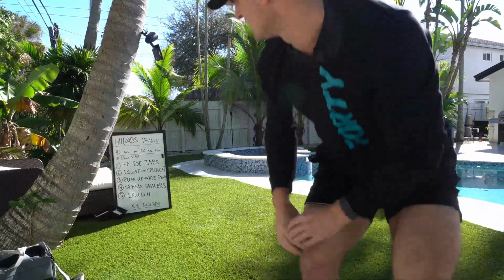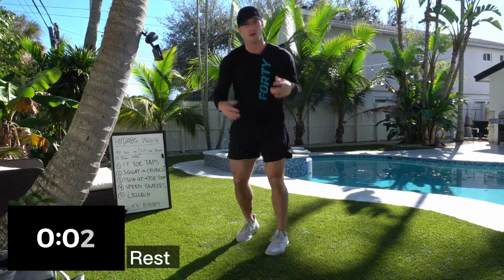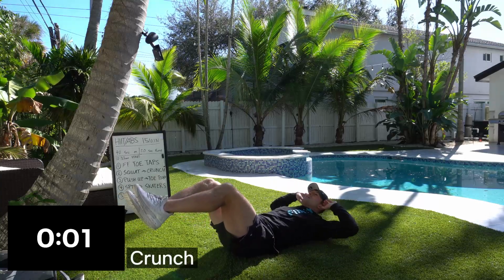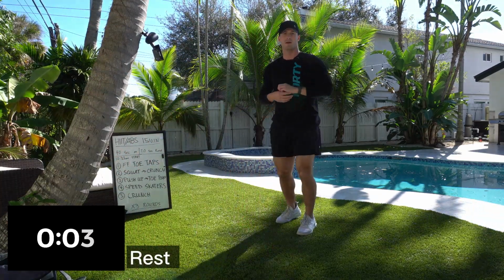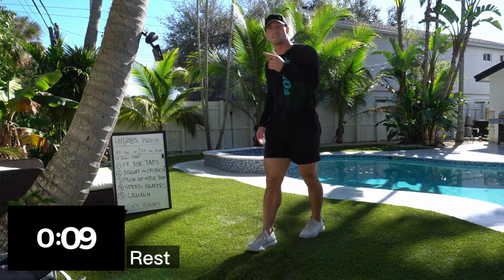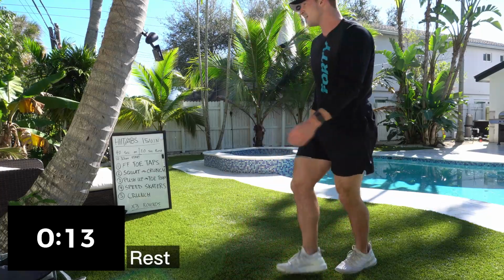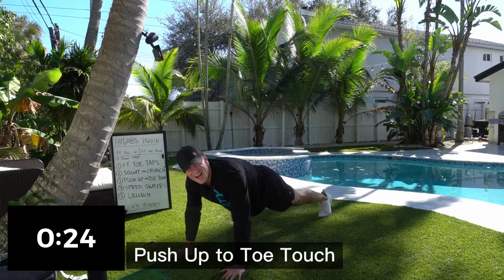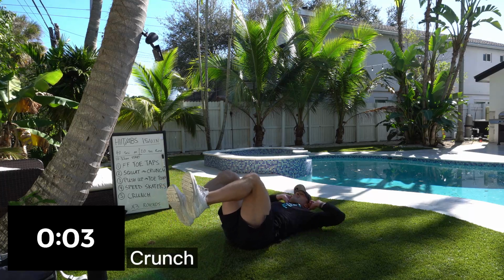15 Minute HIIT (No Weights)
Learn how to get and stay under 10% body fat all year

❌ Restrictive Diets
❌ Boring Cardio
❌ Gym Experience Needed
✅ 2-5 Days/Week In the gym
✅ REAL 1 on 1 coaching
✅ 90 Day Guaranteed Results

For this workout:

40 Seconds Exercise : 20 Second Rest

3 ROUNDS 💪

Round 1
0:44 Ex 1) Fast Feet toe Taps
1:44 Ex 2) Squat to Crunch
2:44 Ex 3) Push Up to Toe Touch
3:45 Ex 4) Speed Skaters
4:44 Ex 5) Crunch

Round 2
6:45 Ex 1) Fast Feet toe Taps
7:45 Ex 2) Squat to Crunch
8:46 Ex 3) Push Up to Toe Touch
9:46 Ex 4) Speed Skaters
10:46 Ex 5) Crunch

Round 3
12:46 Ex 1) Fast Feet toe Taps
13:46 Ex 2) Squat to Crunch
14:46 Ex 3) Push Up to Toe Touch
15:46 Ex 4) Speed Skaters
16:46 Ex 5) Crunch